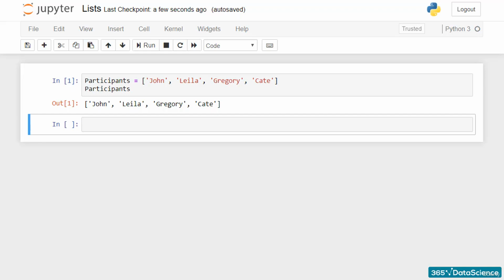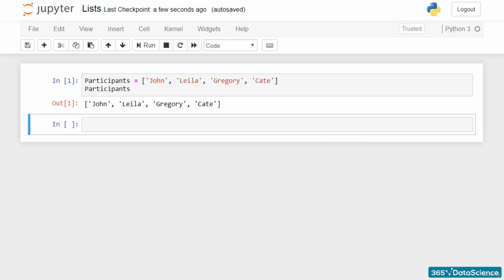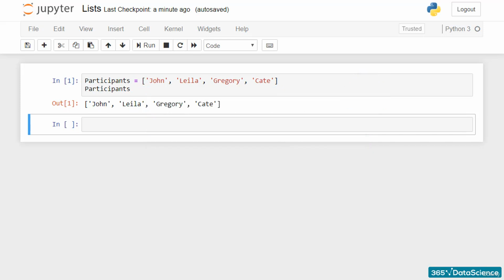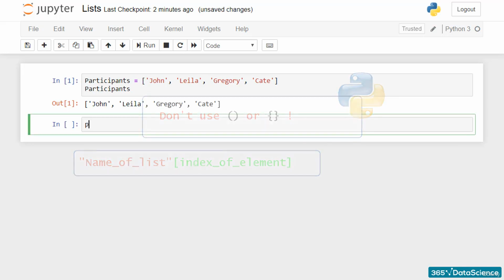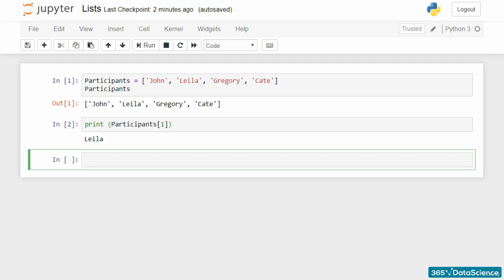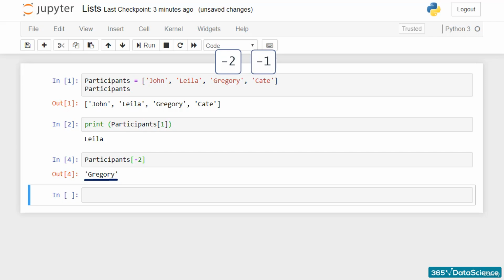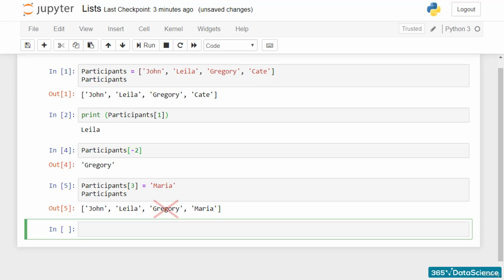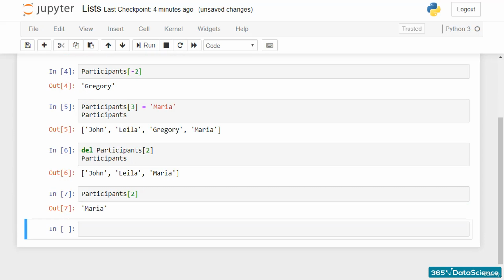76 Sequences Lists